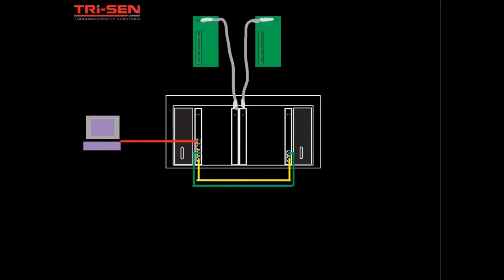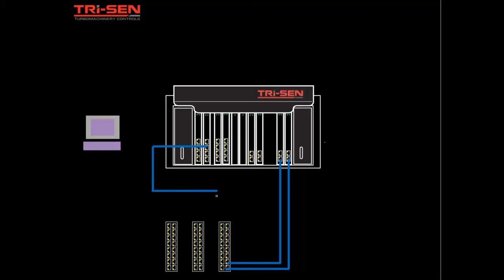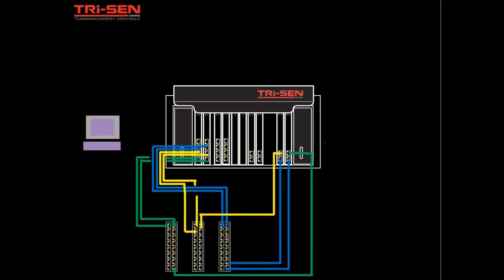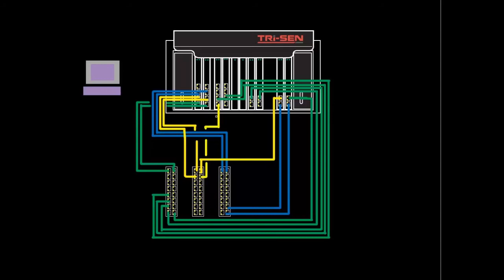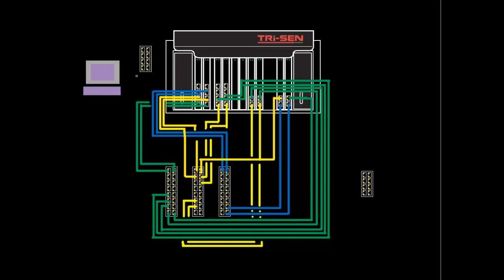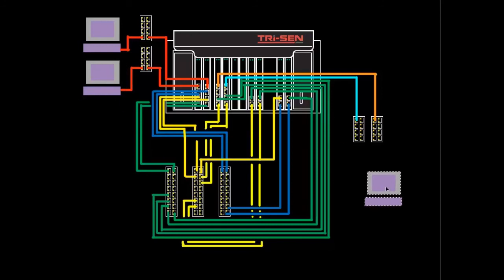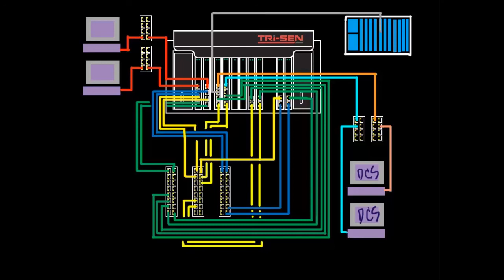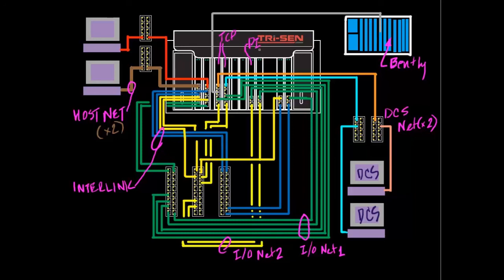TSx Nets Adv